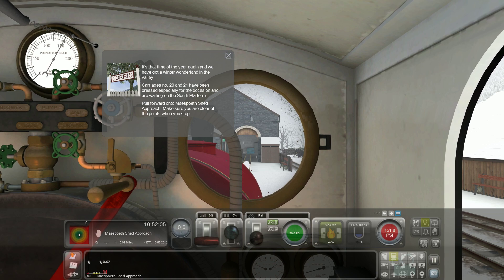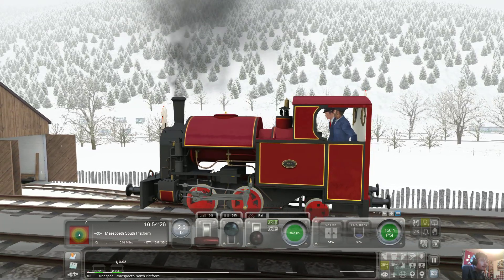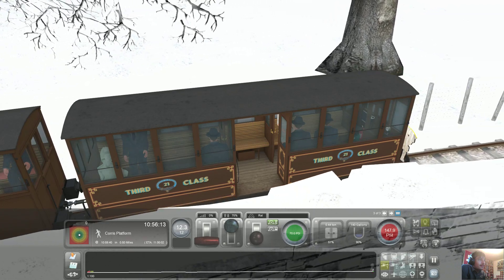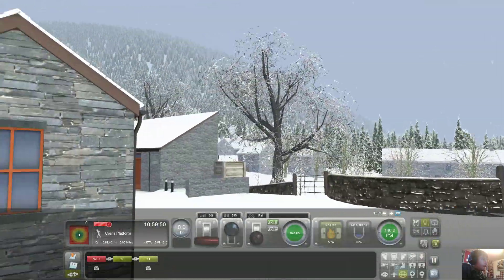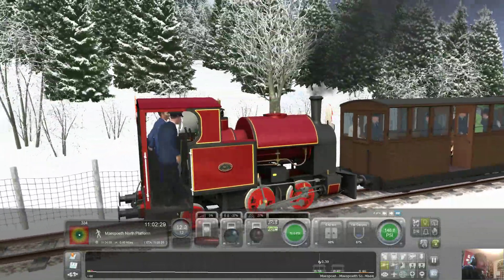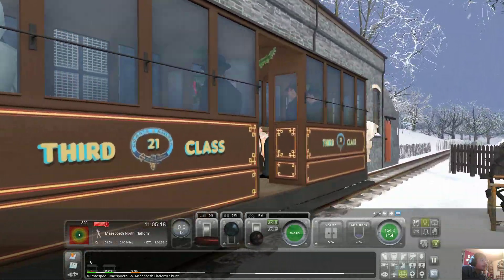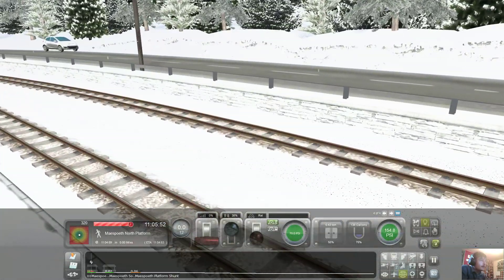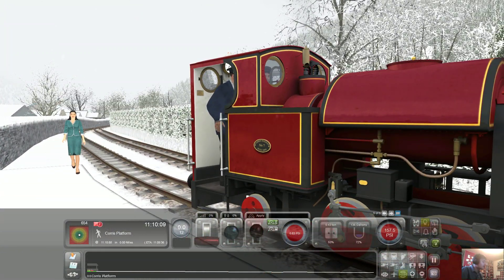Train Simulator 2020: Corris Railway Santa Train